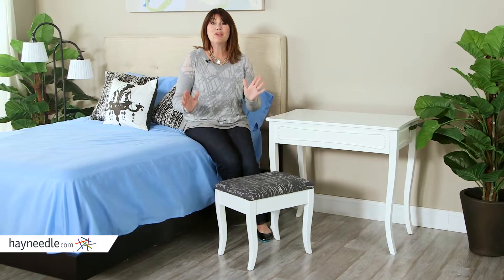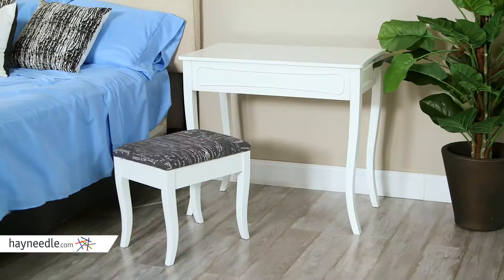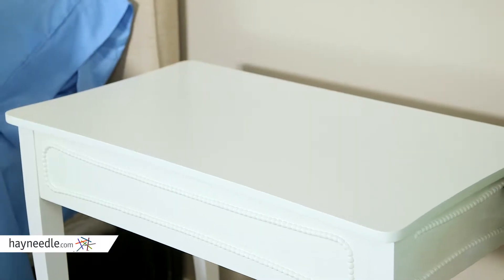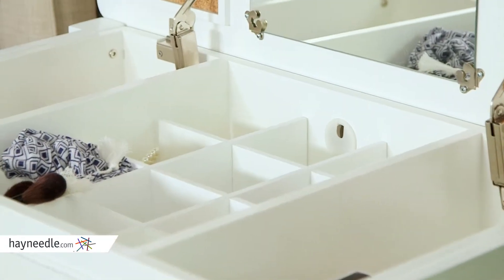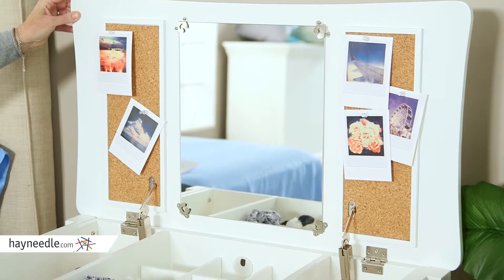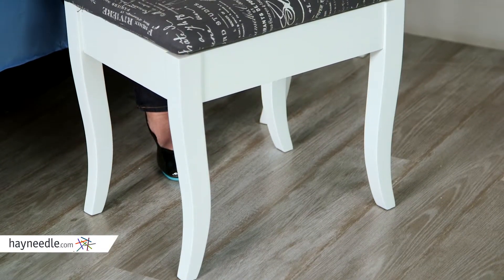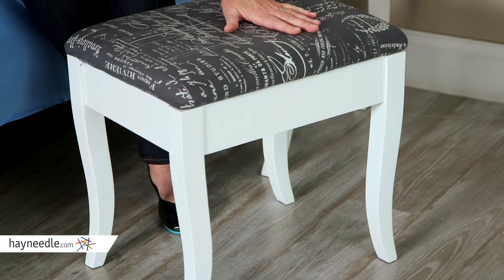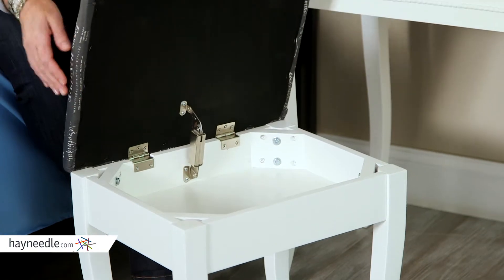Sarah Vanity - White - Product Review Video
For more details or to shop this Linon vanity visit Hayneedle

To view our full assortment of bedroom vanities, visit Hayneedle